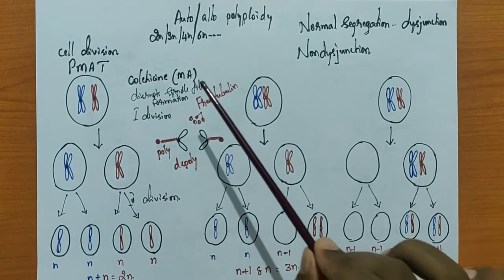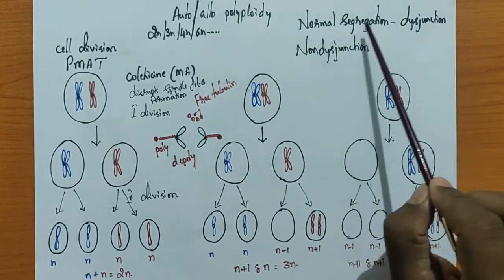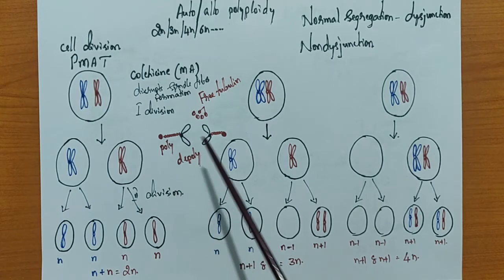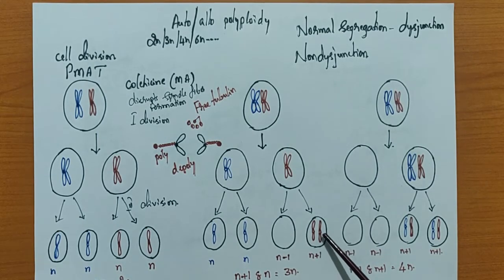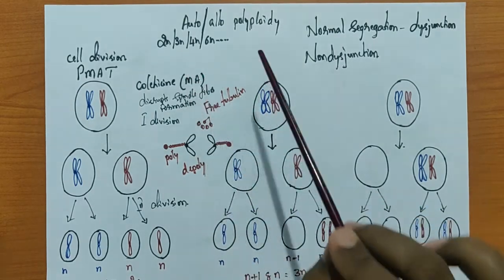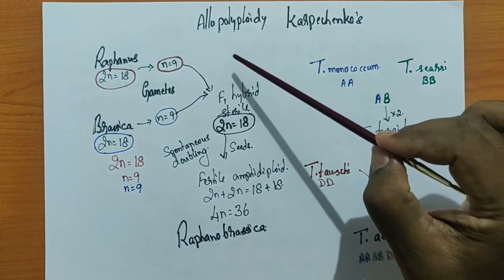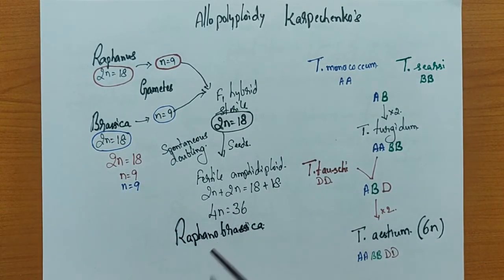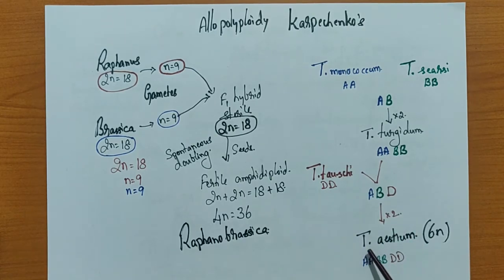Class 18 Auto & Allo Pollyploidy